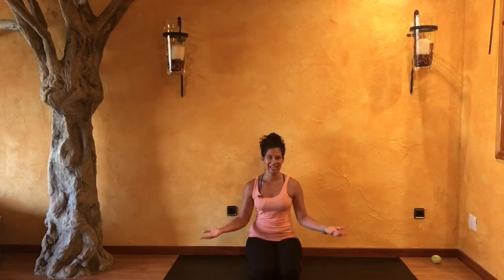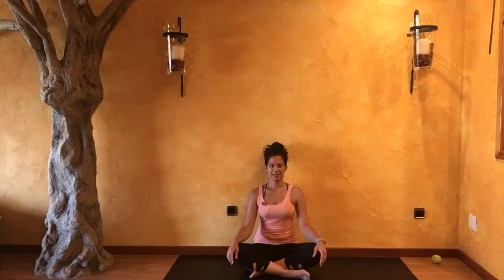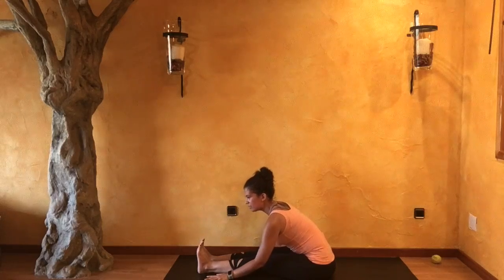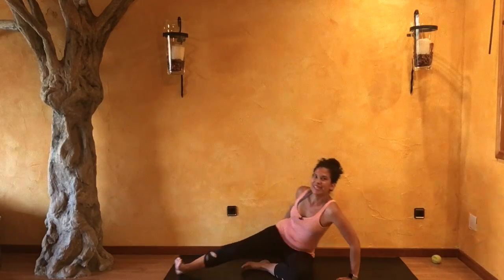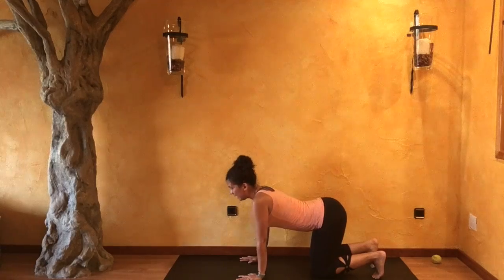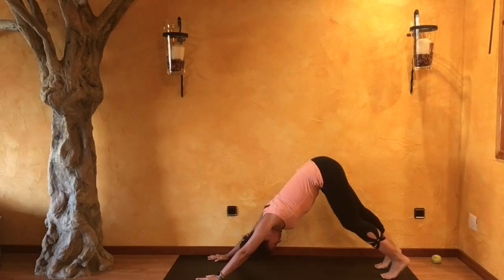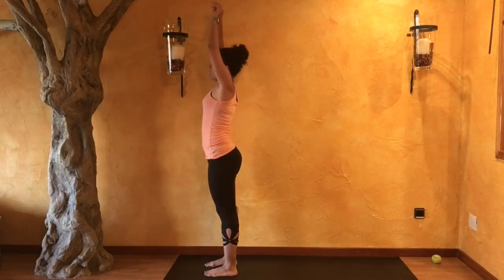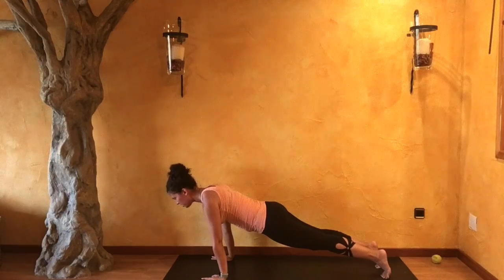Day 21 - 21 Days of Home Yoga Challenge // 30 Minute Back Body Hatha Yoga Flow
It's the final day of your 21 day home yoga challenge! 💥 Let's finish off strong!! 🤩 With 30 minutes scheduled for this Hatha yoga flow, integrate Grace into your practice by focusing on your back body today. 💖

For access to your bonus gifts - including a 30 minute Yoga Nidra practice, sign up

Amazing job,
Daisy

Please consult with your doctor before beginning any exercise program. By participating in this exercise or exercise program, you agree that you do so at your own risk, are voluntarily participating in these activities, assume all risk of injury to yourself, and agree to release and discharge Daisy Jeys from any and all claims or causes of action, known or unknown, arising out of Daisy Jeys’ negligence.